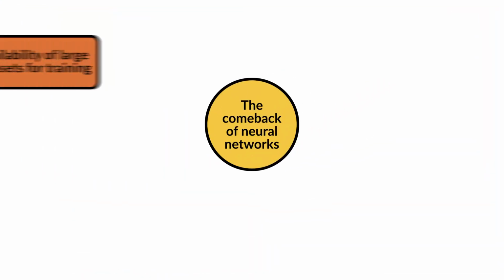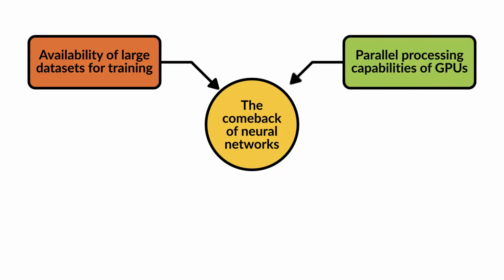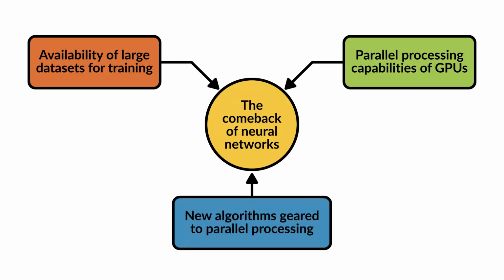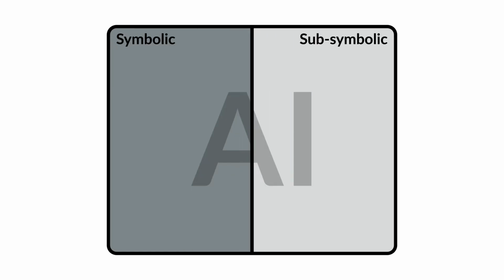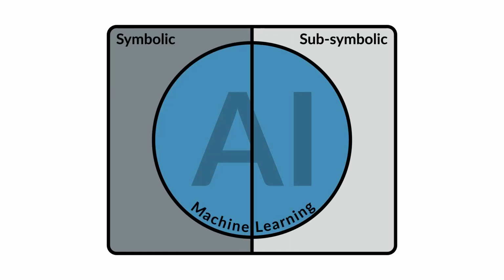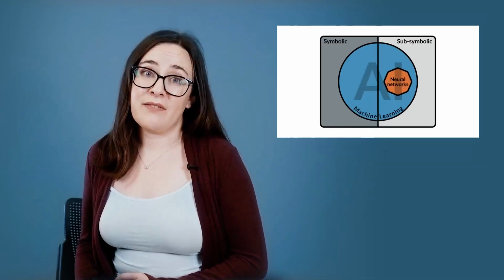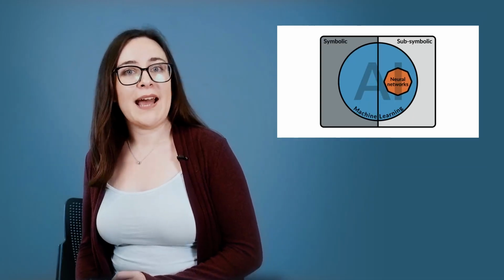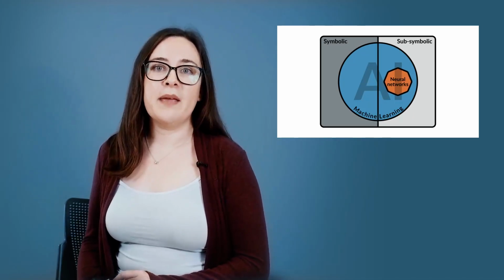1.2 Fitting It Together AI ML and DS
Before we look at some applications of AI, it is important to understand the relations between AI, Machine Learning (ML), and Data Science (DS). By the end of this section, you will be able to describe how Machine Learning is a subset of AI, and how Data Science makes use of AI and Machine Learning.

You will:

understand the relationship between AI, Machine Learning and Data Science;
be able to describe how AI and Machine Learning are used in Data Science.